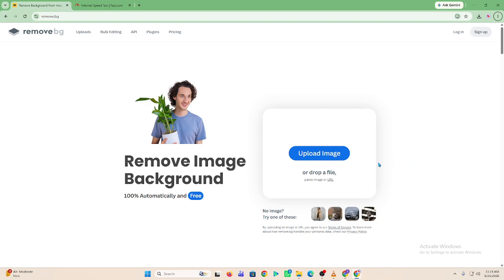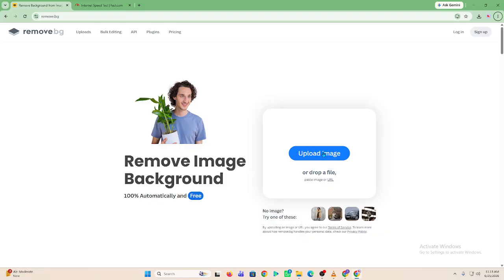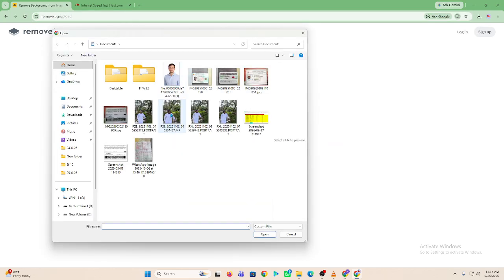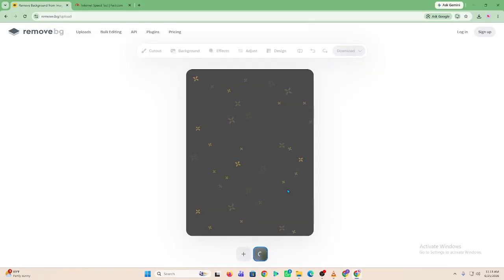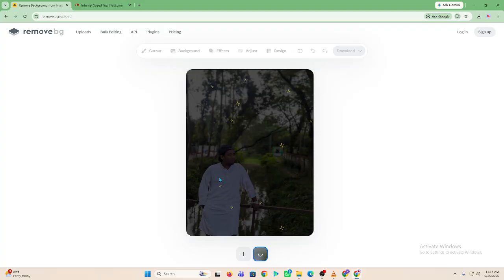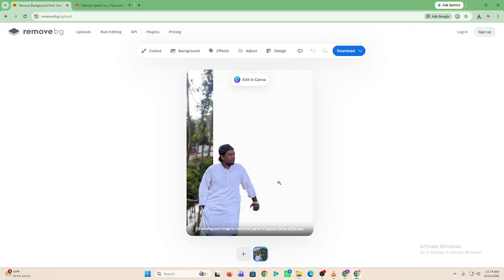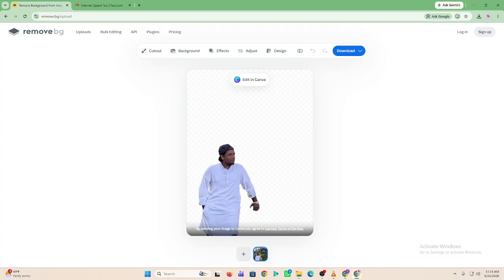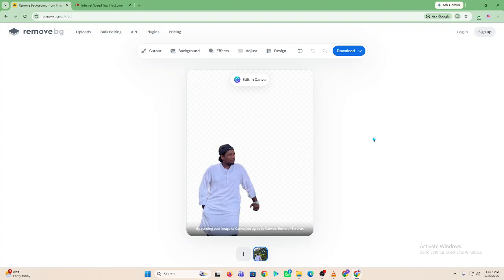How to Use Remove bg for Free Full Guide 2026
Learn how to use Remove.bg for free with this complete 2026 guide. Remove.bg is a popular AI-powered background removal tool that allows users to remove image backgrounds automatically without advanced editing skills. In this step-by-step tutorial, you'll learn how to access Remove.bg for free, upload images, remove backgrounds, edit results, download images, and make the most of the platform’s free features. Whether you're a content creator, graphic designer, online seller, marketer, photographer, student, or beginner, this guide covers everything you need to know about using Remove.bg without spending money. You'll also discover tips for creating transparent PNGs, product photos, social media graphics, and professional marketing materials. Follow this full guide to maximize the free features of Remove.bg in 2026.